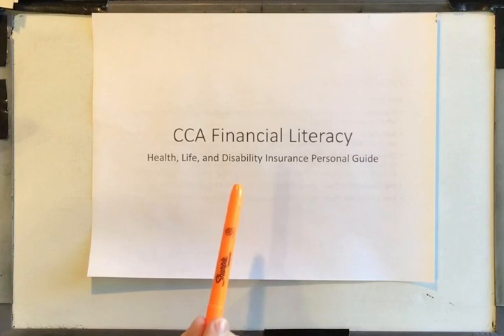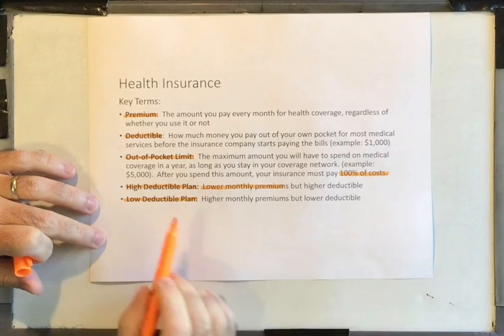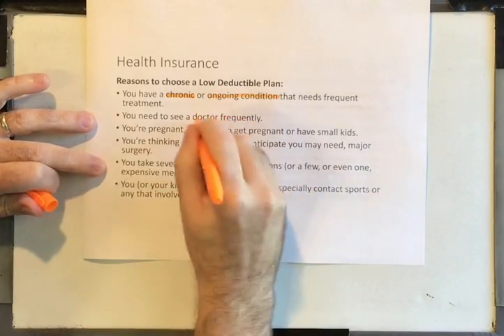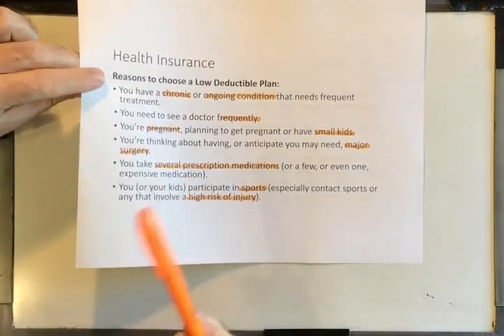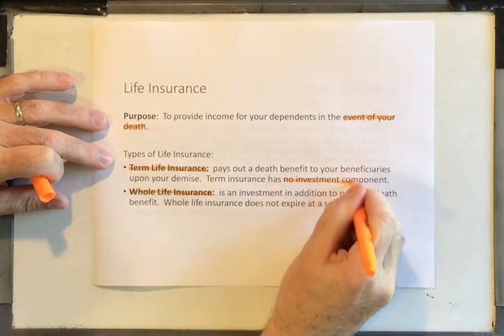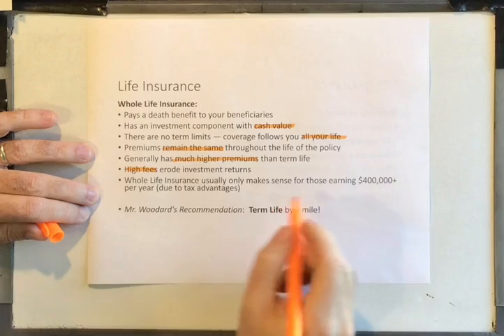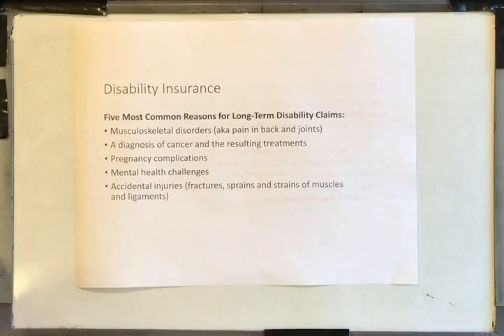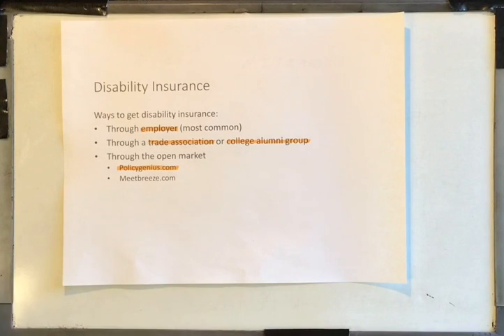Fin Lit Health, Life, Disability Insurance Personal Guide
Financial Literacy Health, Life, and Disability Insurance Personal Guide